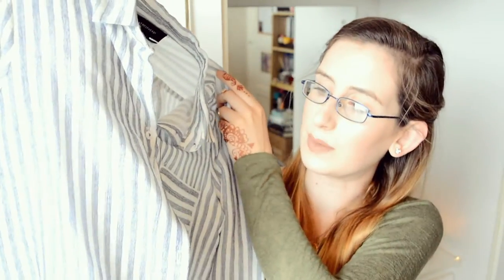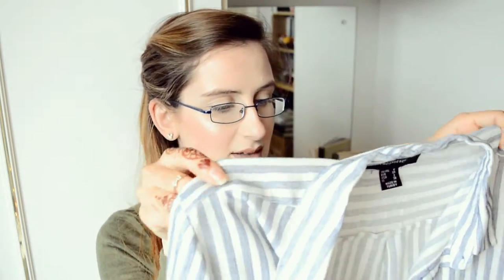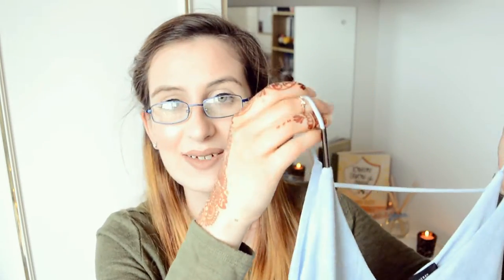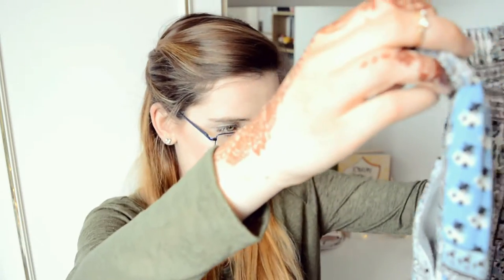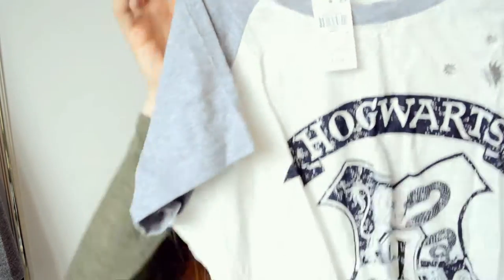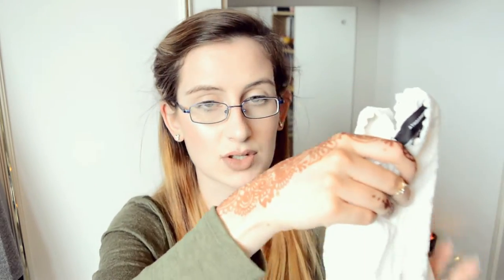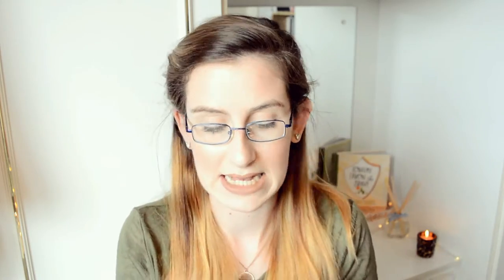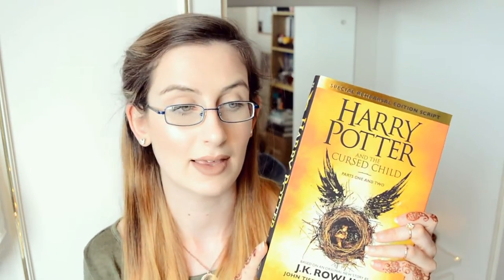Holiday Clothing Haul!...Oh and a NEW HARRY POTTER BOOK!!!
So i'm off to Italy next week, the 9th of August and since i'm going away I felt the need to splash some cash on a selection of summer holiday clothes. During the recording of this video I was patiently waiting for my pre-order copy of the very anticipated Harry Potter and the Cursed Child script by J.K. Rowling. Watch the video to find out what I bought and my full reaction to the newly released Harry Potter book.

Blue and White Striped Cotton Beach Shirt - £8 Primark
Red and White Striped Cotton Beach Shirt - £8 Primark
Grey Soft Cami - £5 Primark
Light Blue Soft Cami - £5 Primark
Blue Print Jersey Trousers - £8 Primark
Blue Floral Print Jumpsuit - £7 Primark
Harry Potter Hogwarts set pyjamas - £10 Primark
White Collared Vintage Blouse - £10 Primark
White Lace Crochet Shorts - £5 Primark
Light Blue White Heart Long Sleeve Top - £1 Primark
Harry Potter Grey Jersey Bomber - £14 Primark
Silver Disney Mickey & Minnie Earrings - £2.50 Primark
Silver Disney Mickey Necklace - £3 Primark
Rose Gold Disney Mickey Necklace - £3 Primark
Green Palm Leaf Print Top - £12.99 New Look
Teal Daisy Bubble Hem Shirt - £12 Next
Light Blue Small Daisy Print Bubble Hem Shirt - £12 Next
Floral Print Peasant Blouse - £11.99 Forever 21
Crochet-Paneled Blouse - £16 Next
Billie & Blossom Aqua Tulip Printed Dress - £24 Dorothy Perkins
Harry Potter and the Cursed Child - £9 Amazon

Social Networks -